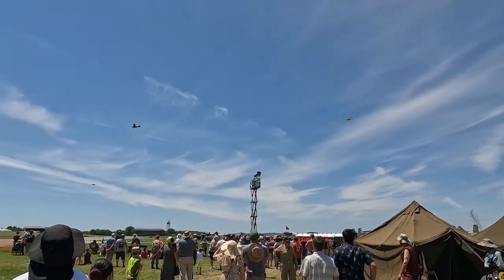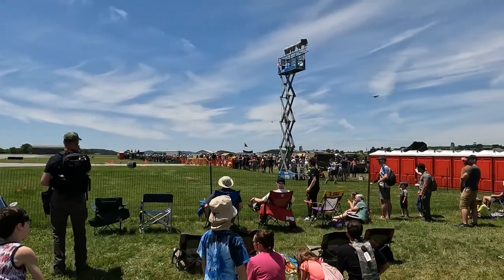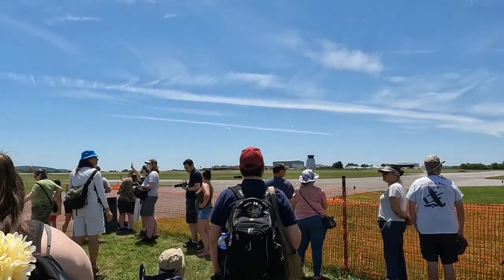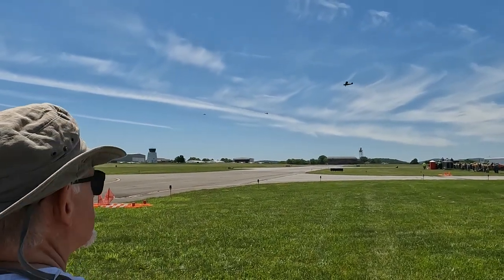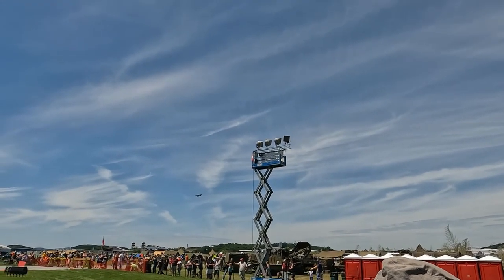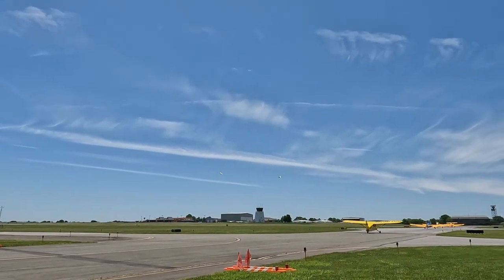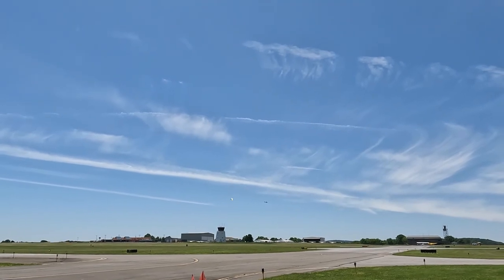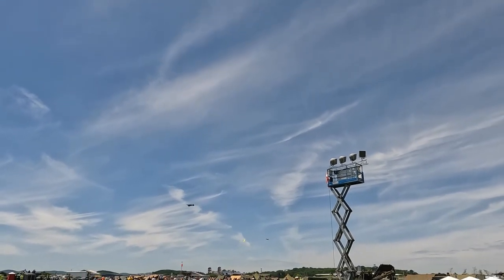My L-Bird Flight at the 2022 Mid Atlantic Air Museum's World WWII Weekend.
My L-Bird Flight in my Piper L4 on Sunday 06/05/2022 at the Mid Atlantic Air Museum's WWII Weekend. My wife took the video of us flying.